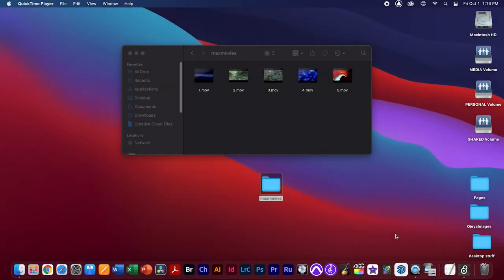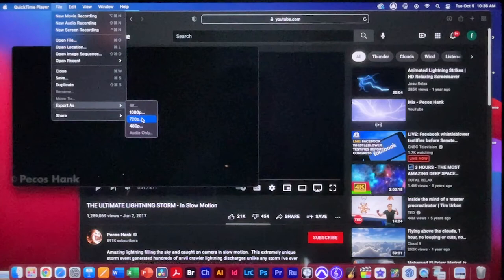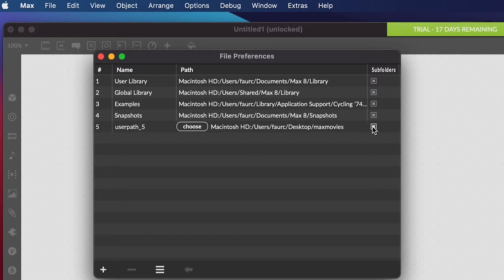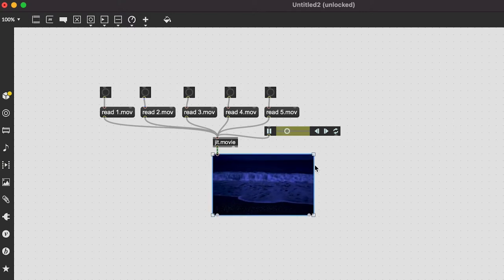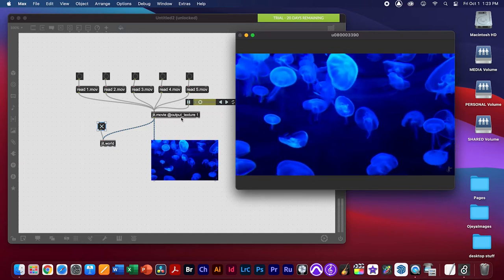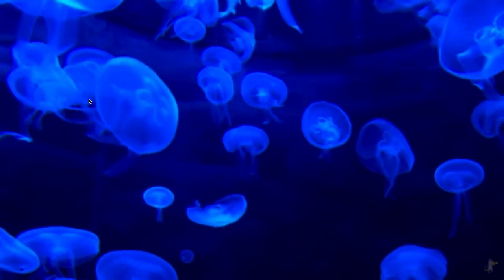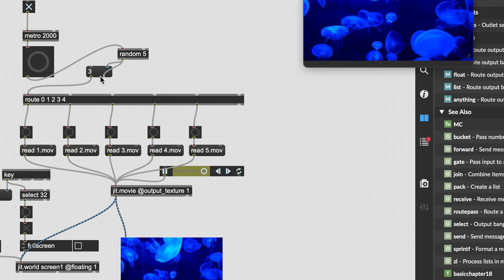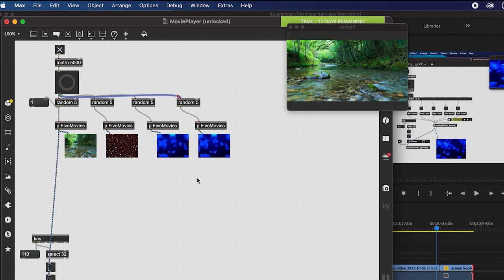Jitter Tutorial 1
Create a basic video player for use in your MaxMSP patch which uses the GPU.